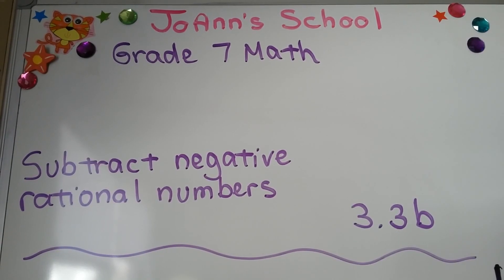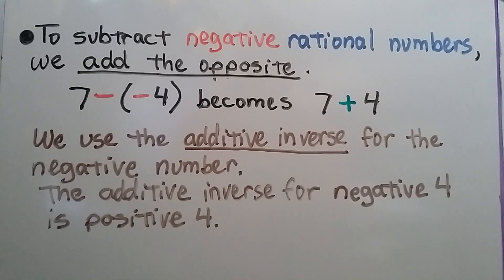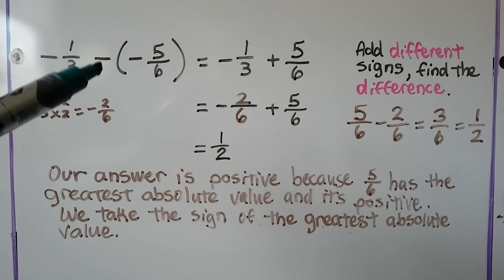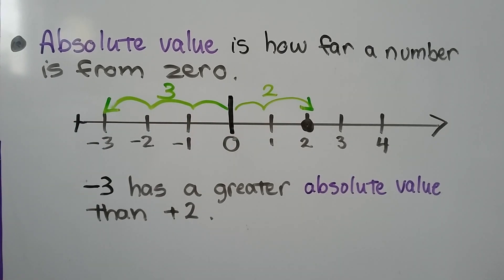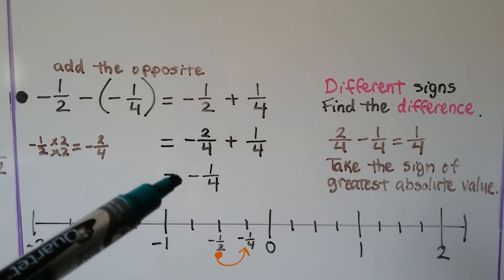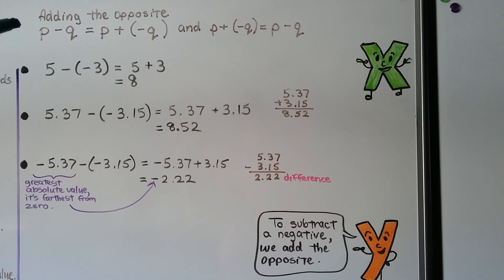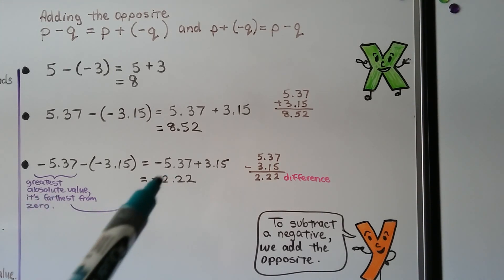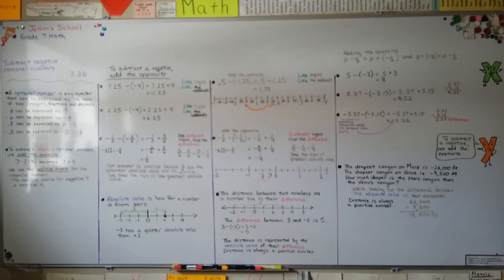Grade 7 Math 3.3B, Subtract negative rational numbers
The definition of a rational number as any number that can be expressed as a ratio of two integers and how to subtract negative rational numbers by adding the opposite. We discuss which sign we will use for our answer, the meaning of absolute value as how far a number is from zero, and using a number line to subtract a negative number by adding the opposite.

MINDS Minds.com/joannsschool